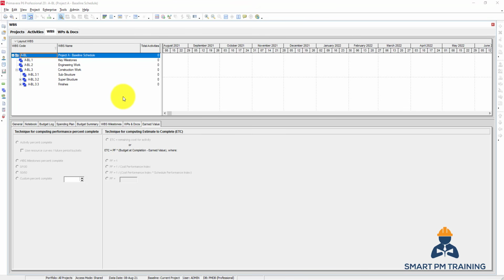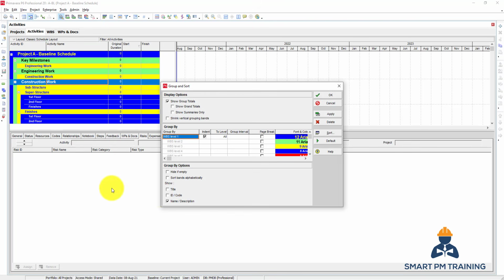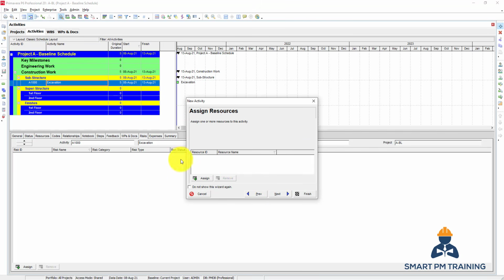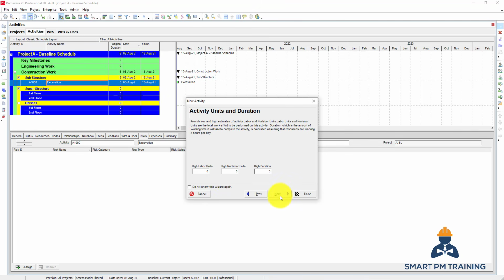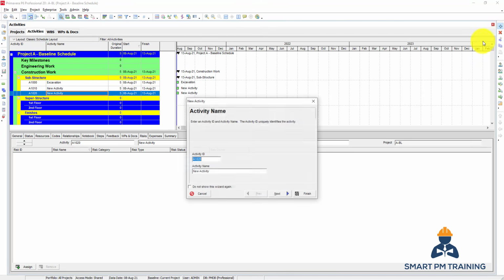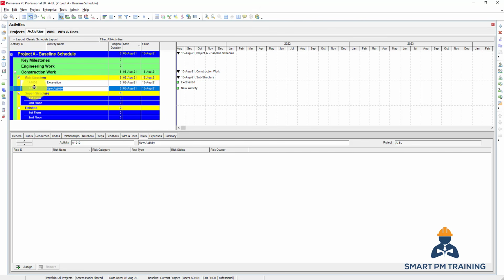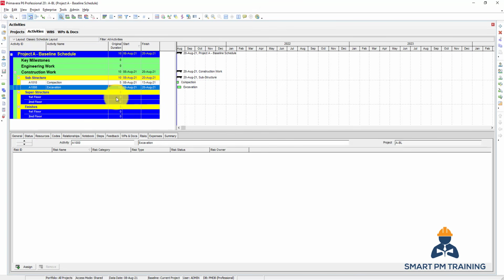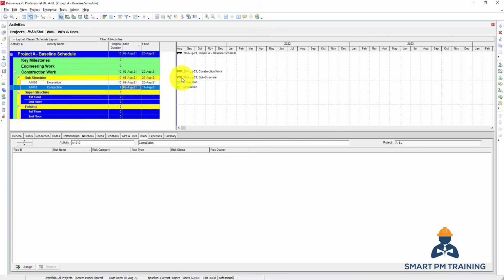6. Add Activity In Primavera P6